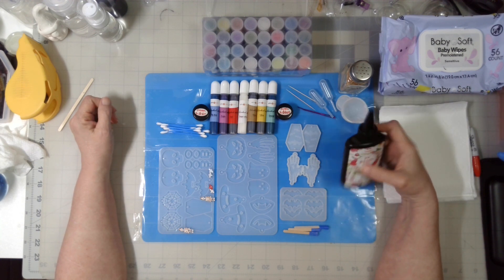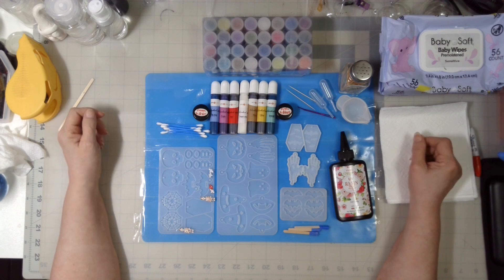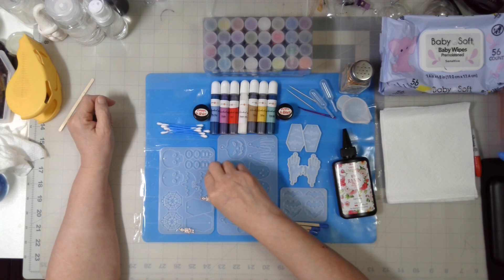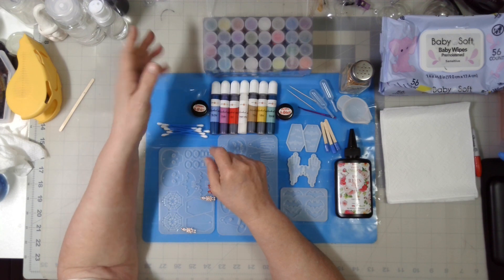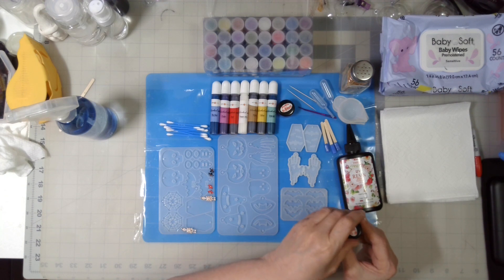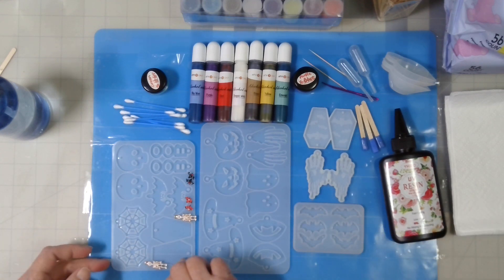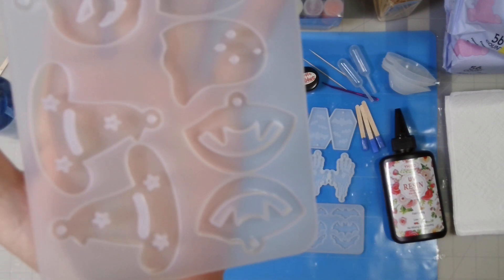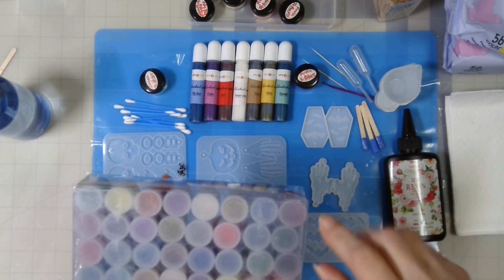October 14th, 2023 - Video 14 of My 31 Days of Halloween! UV Resin Halloween Jewelry, Some With Glow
Ooooo ooooOOOOoooo (Yes, it's supposed to sound spooky 👻 💀)

Welcome to video 14 of My 31 Days of Halloween!

I'm so glad you could join me in celebrating what I call Octoberween 😊🤗

Ok, here's the spiel...

And share please!

Code (use in Temu Search Bar)
app78543